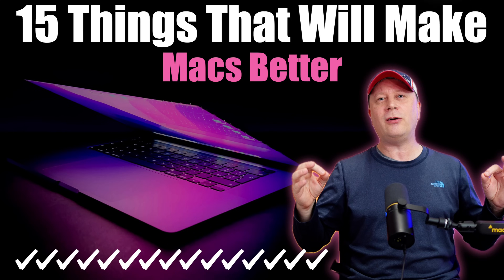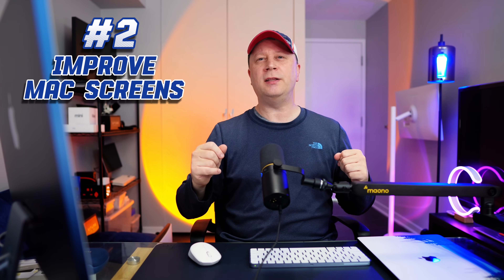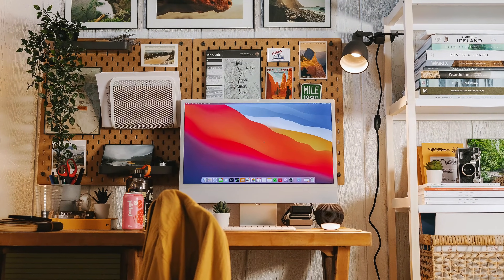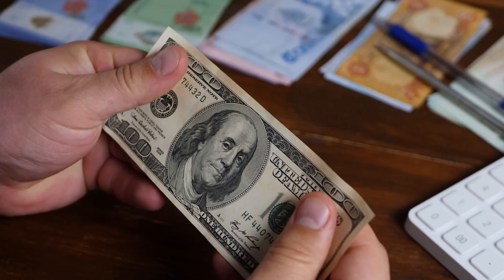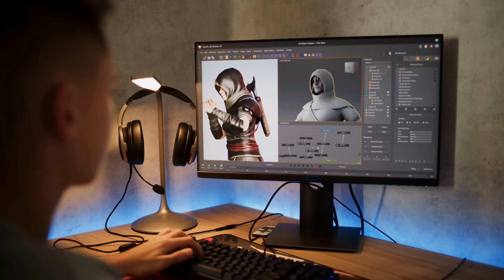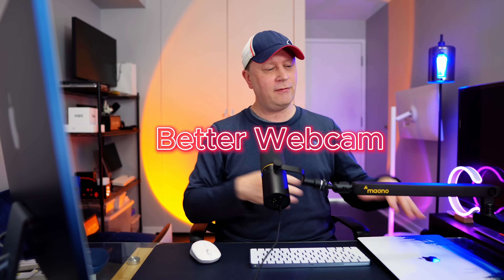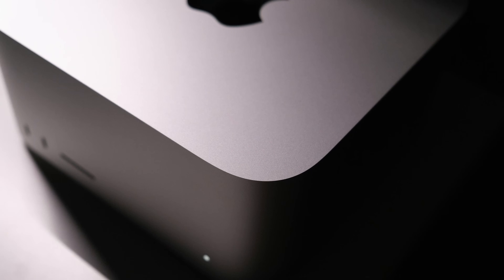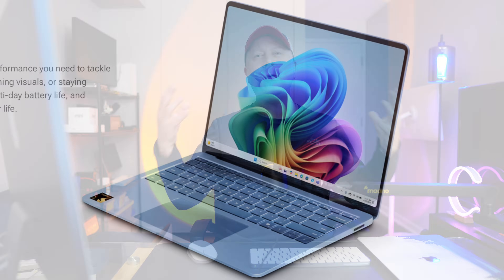How Can Apple Make MacBooks and Mac Desktops Better - 15 Different Things - Do You Agree ?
We cover 15 things that Apple can do that will make Macs a better computer.   On my channel we all love Apple Mac computers but they are not perfect.  Whether you have a MacBook, iMac, Studio, or Mac mini they are all great computers but each could use a few upgrades.  There is room for improvement and we cover 15 different things that Apple could do right now in 2025 that would make their computers better for all of us.  Let me know if you agree with the list and if I missed anything.  If you have a Mac or not see if my list is correct and should Apple make these improvement to their desktops and laptops.

Timestamps in the Video:

0:00 - Intro - 15 Things To Make Macs Better
0:54 - Improvement 1
1:42 - Improvement 2
2:26 - Improvement 3
3:04 - Improvement 4
3:48 - Improvement 5
4:42 - Improvement 6
5:21 - Improvement 7
6:02 - Improvement 8
6:41 - Improvement 9
7:27 - Improvement 10
7:53 - Improvement 11
8:10 - Improvement 12
8:46 - Improvement 13
9:29 - Improvement 14
10:42 - Improvement 15
11:38 - Conclusion to Video

If you use a link above to make a purchase it's possible that the channel could receive a commission from the sale which helps us make future videos on topics like this one about how to improve Apple computers.  Thank you.